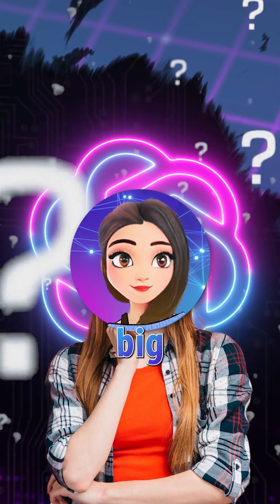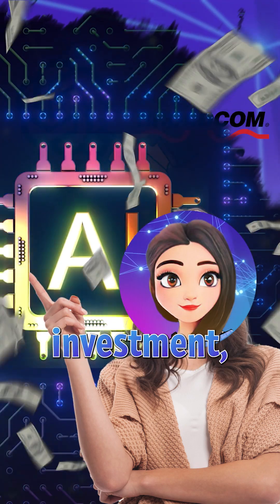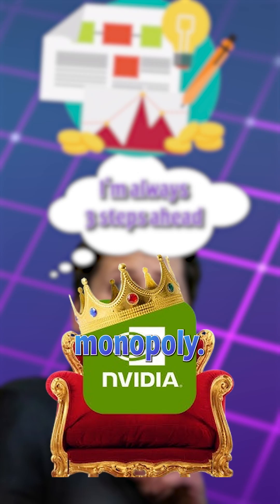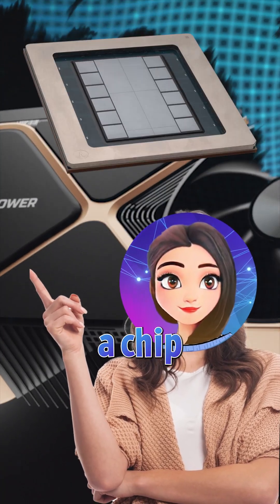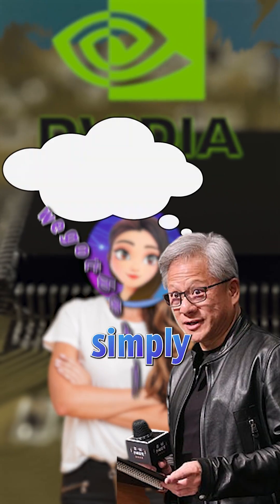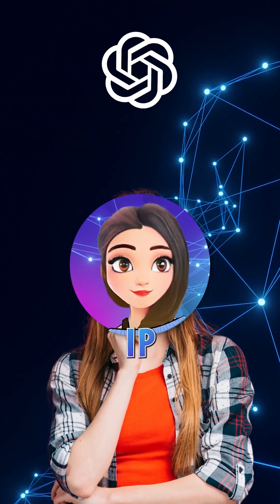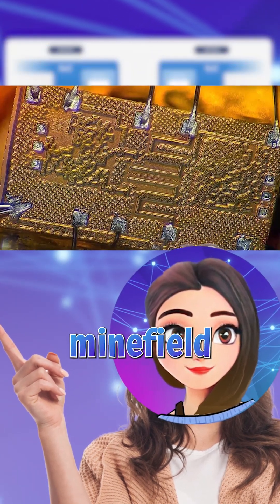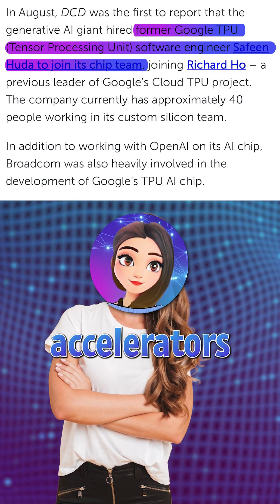OpenAI's Secret Plan to beat GPU Limits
OpenAI's Secret Plan to beat GPU Limits. OpenAI isn’t betting on GPT-6, its real power play is a custom AI chip built with Broadcom. Backed by $10B, the “OpenAI XPU” is engineered for trillion-parameter models and designed to break free from Nvidia’s dominance. Is this a real deal to catch up to NVIDIA? At least for them.

Happy learning!

My books are on sale :
Paper pack

Paper pack